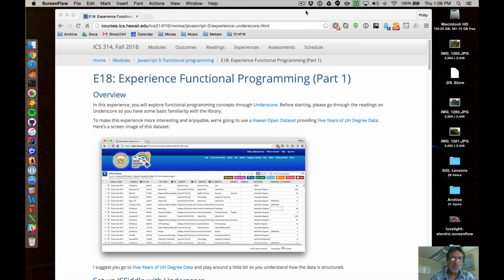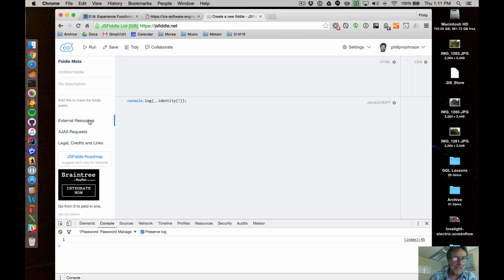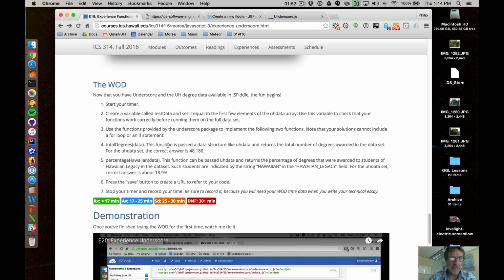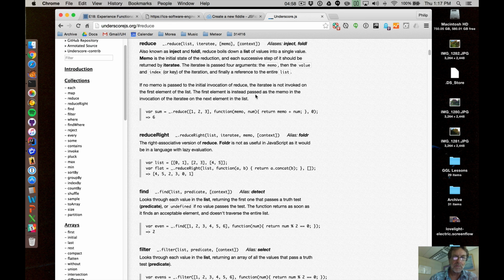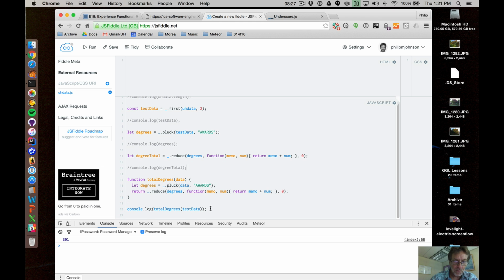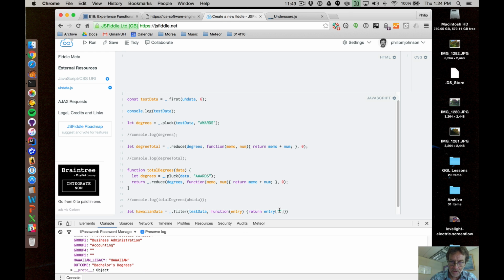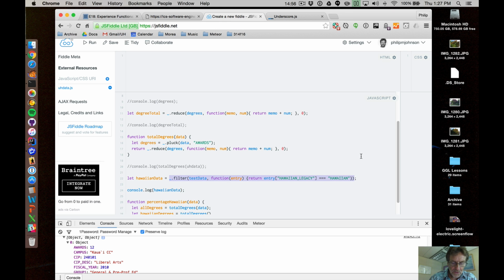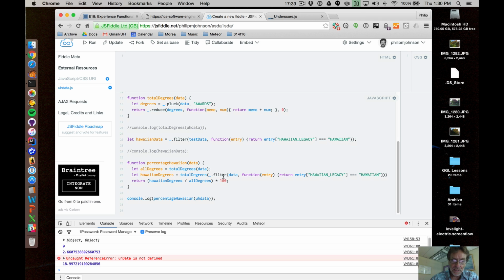E18: Experience Functional Programming 1